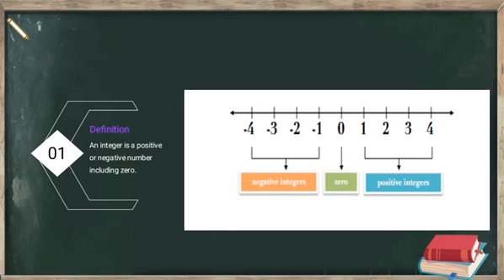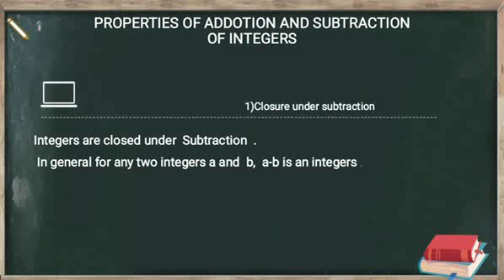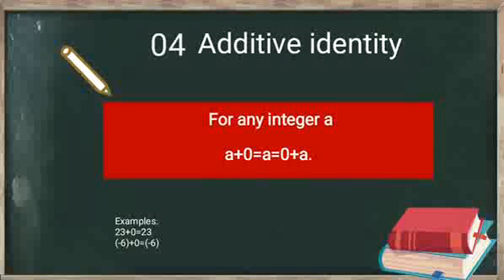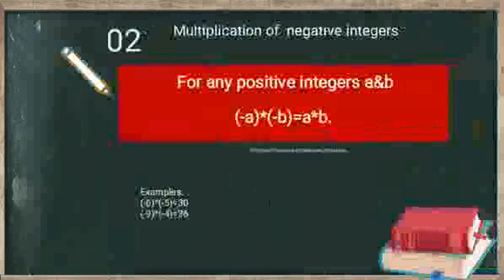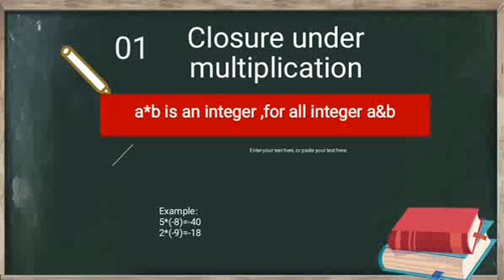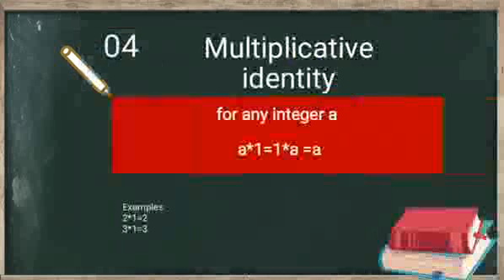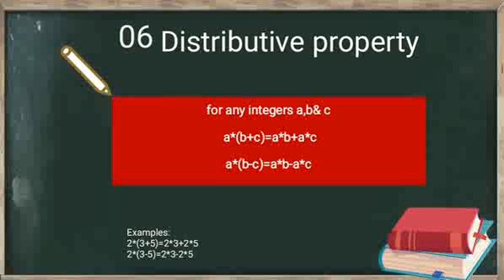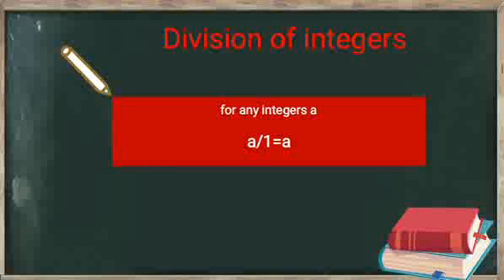8 August 2020